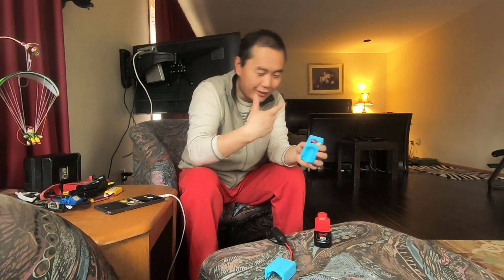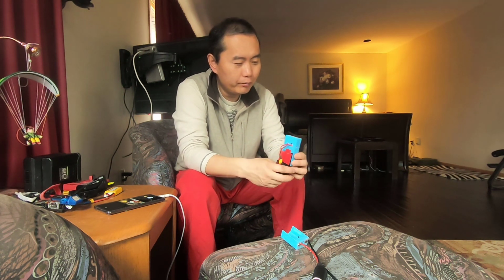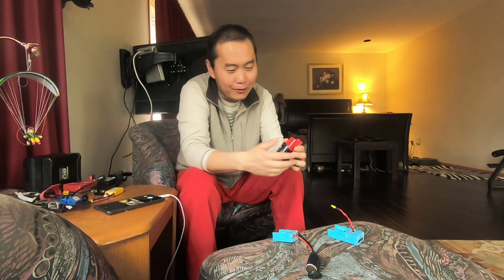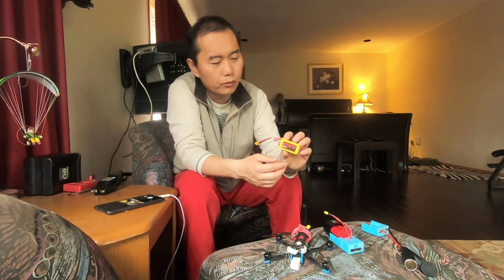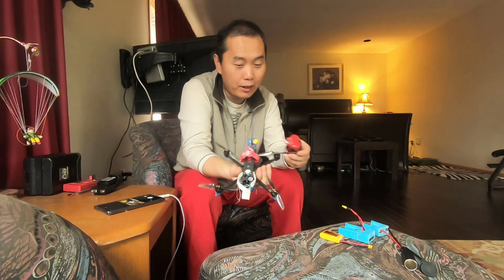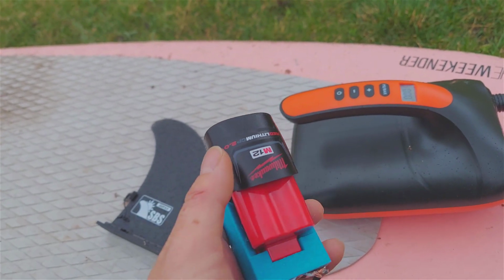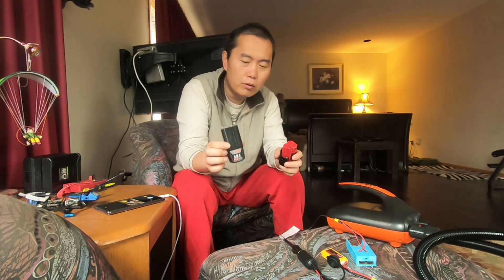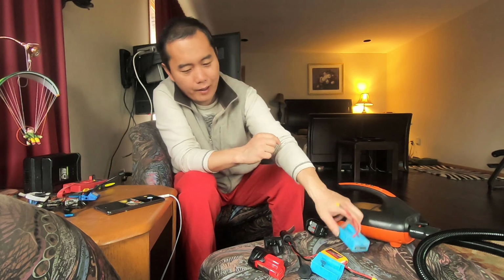Milwaukee M12 Bosch 12v battery as USB power bank pump inflatable SUP Paddleboard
Milwaukee M12, Bosch, RIDGID 12V battery adapter with 5V USB 2A power outlets.
Using Milwaukee M12, Bosch, RIDGID 12V battery to power up common 12V applications like high pressure pump to inflate SUP paddleboard.